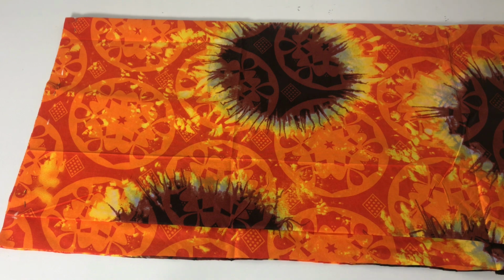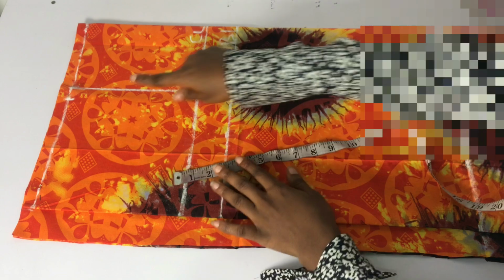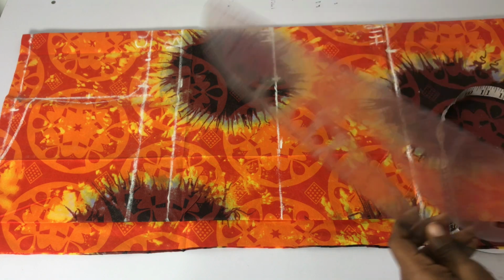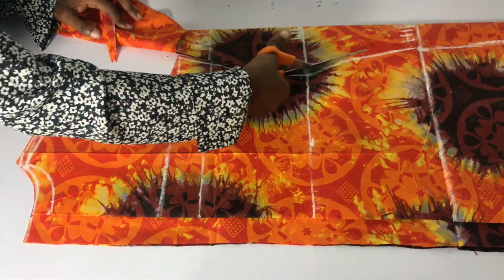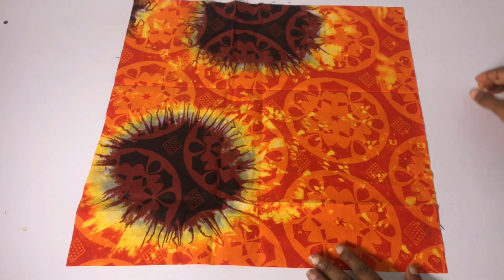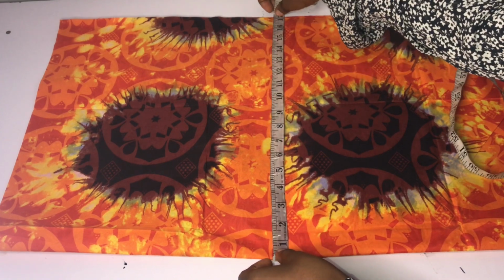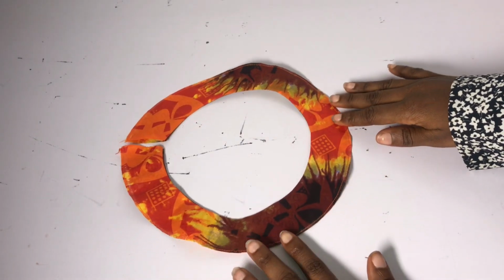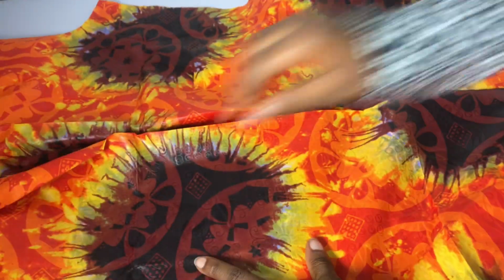How To Cut And Sew This Trendy Shift Dress With Bells Sleeves And Turtleneck Collar..